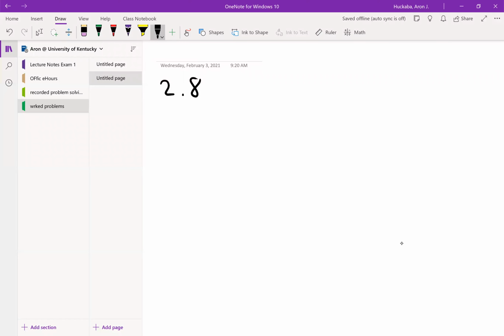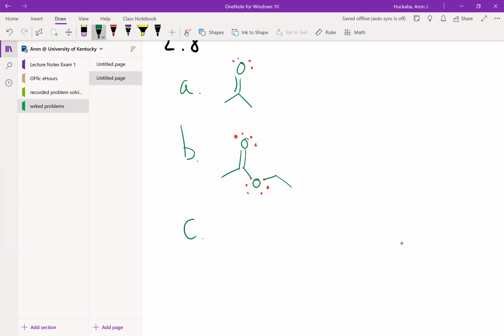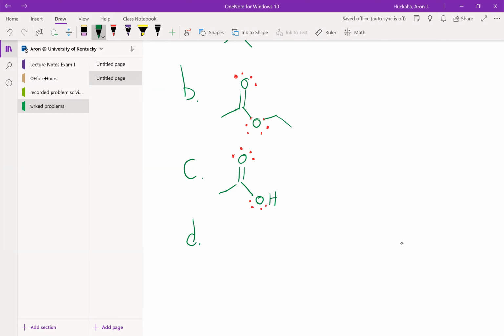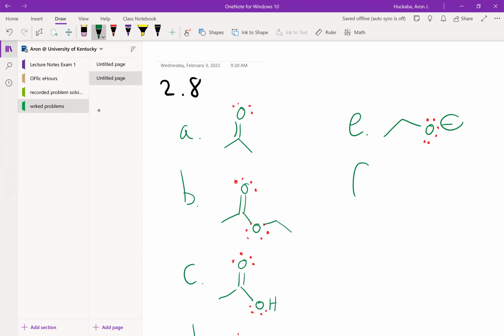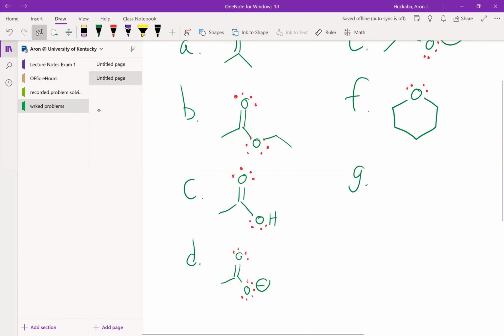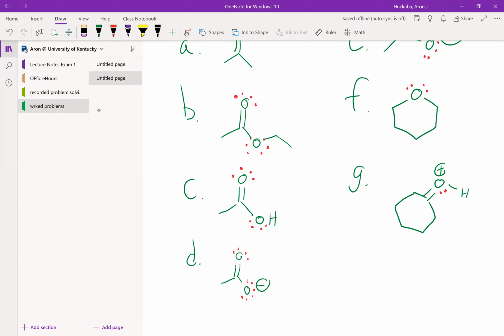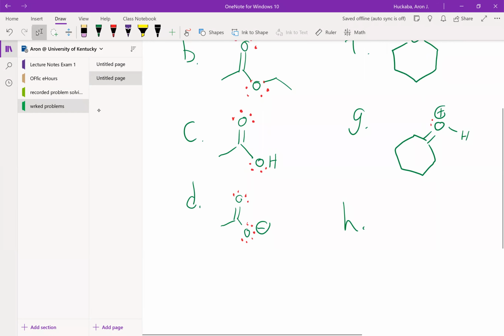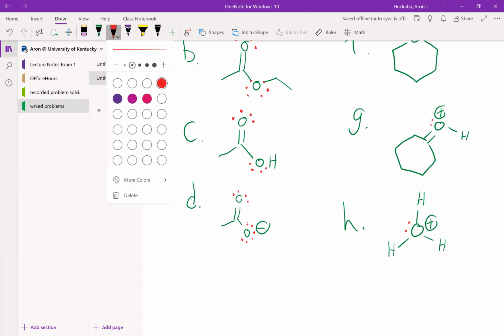Problem 2 8 in SEction 2 5